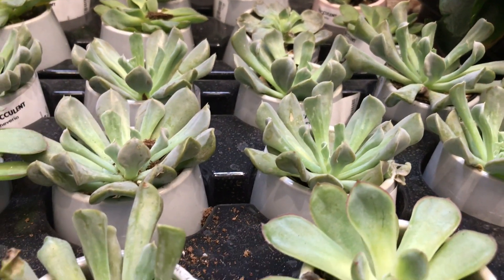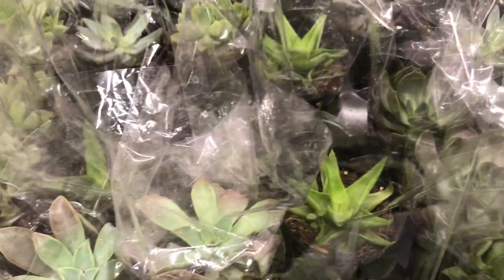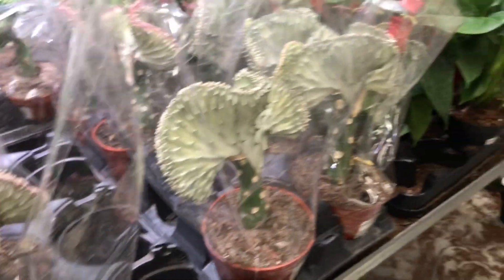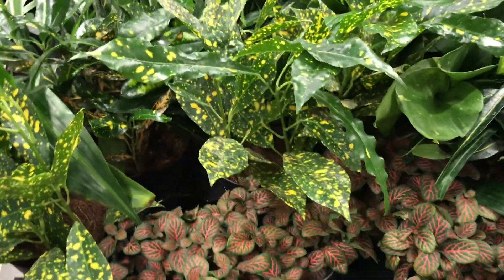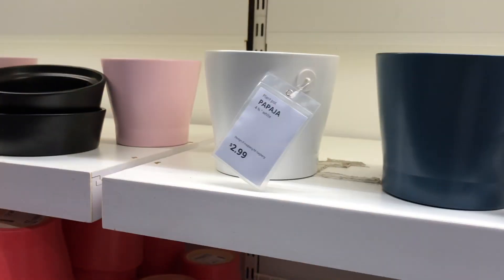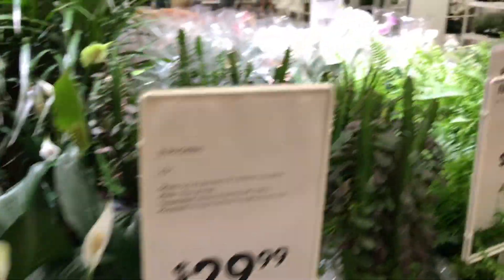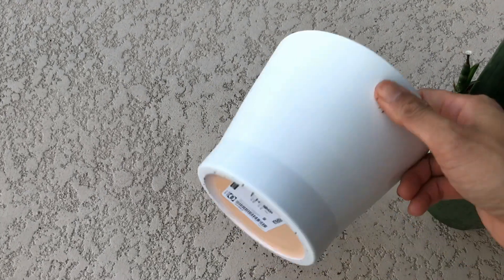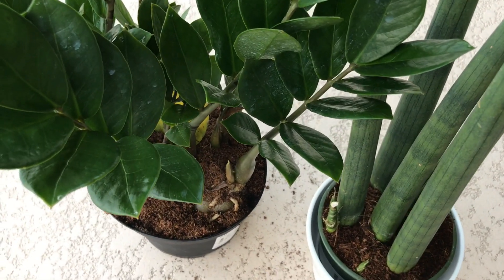IKEA Shop With Me June 2019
Hi friends! It's Ikea shopping time. I went there to get some pots and bought some plants too. :)